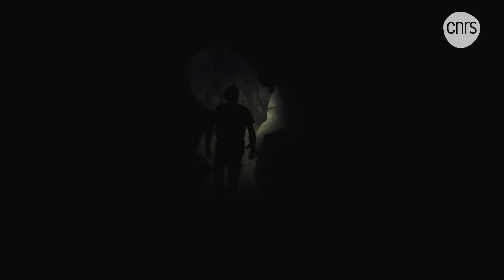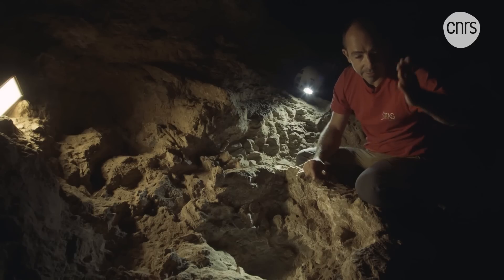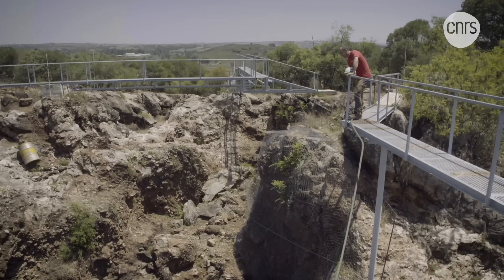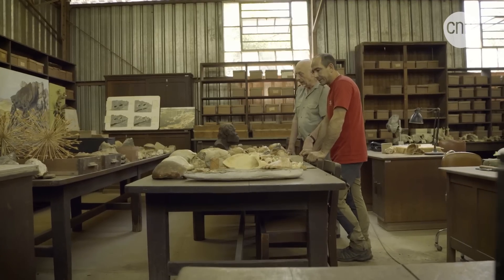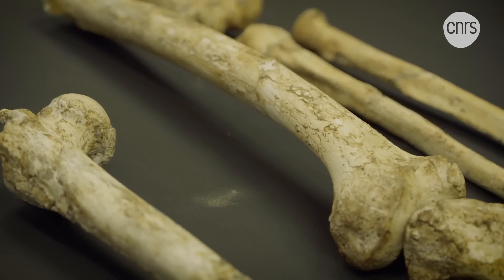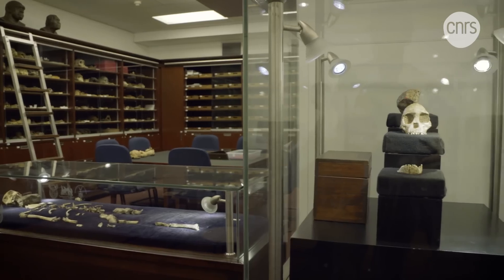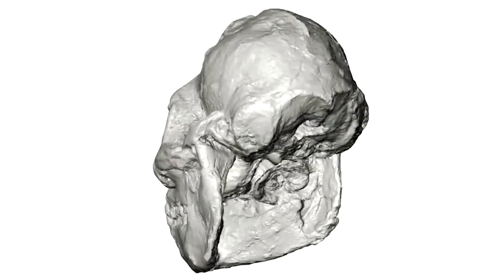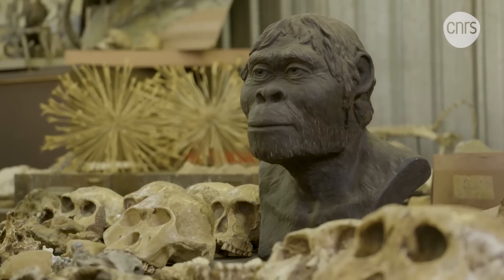News from Little Foot | CNRS in English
Discovered in the 1990s, Little Foot is the most complete skeleton of an Australopithecus ever unearthed. Research continues on this exceptional fossil as scientists reveal details about her cognitive abilities using a micro-tomographic scanner.